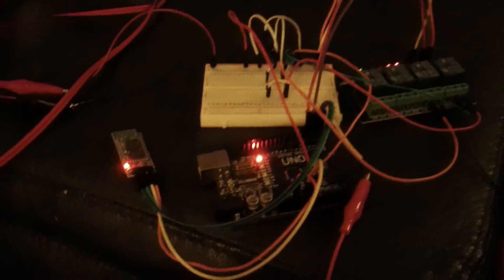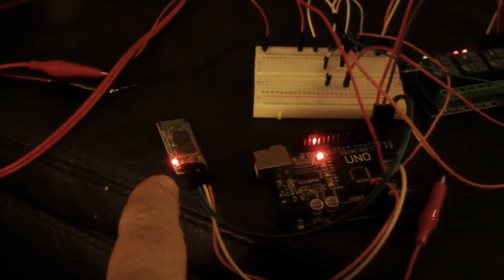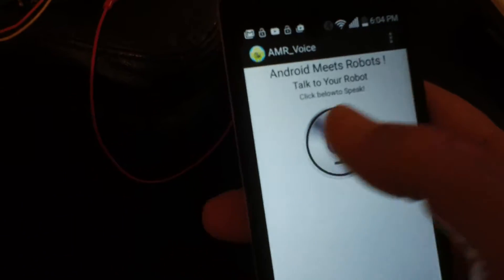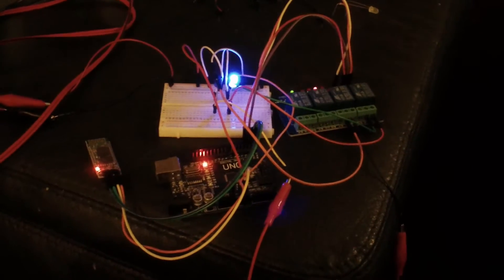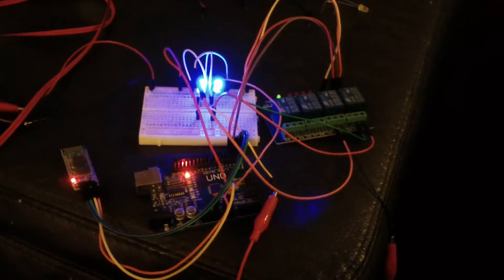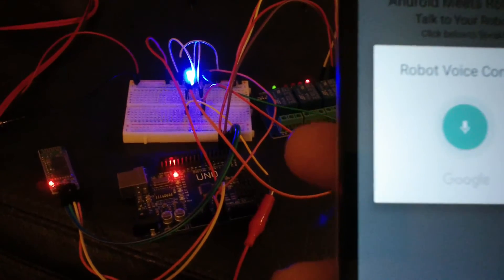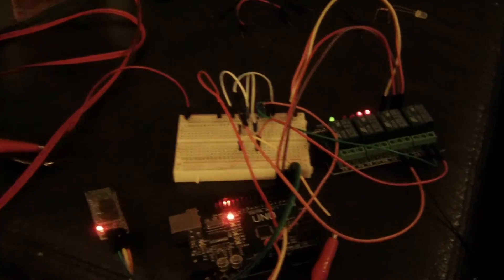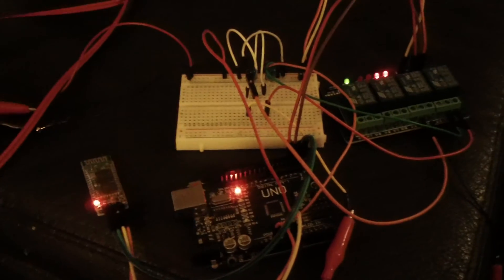Voice Control Arduino Bluetooth Relay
Turning LEDs on and off using my voice. Link to project details.